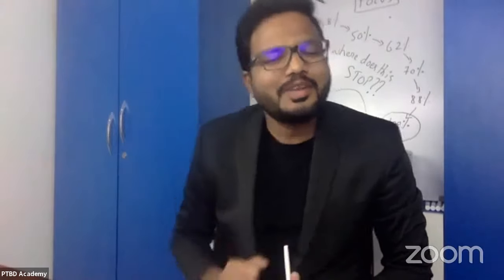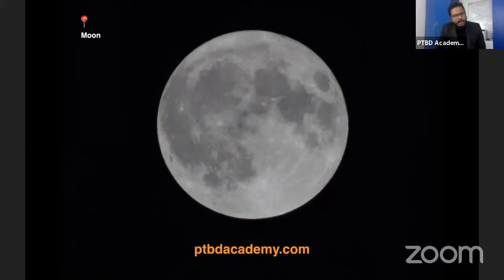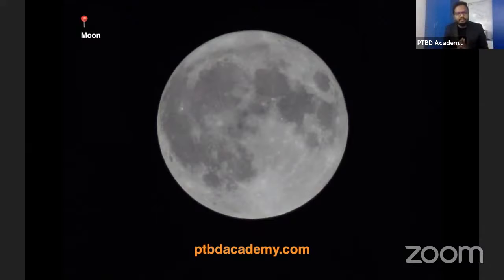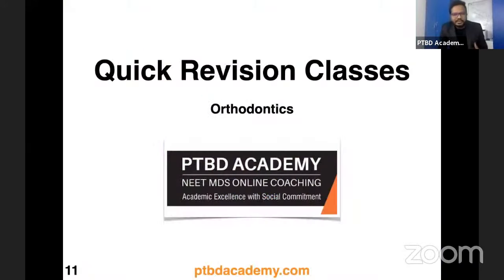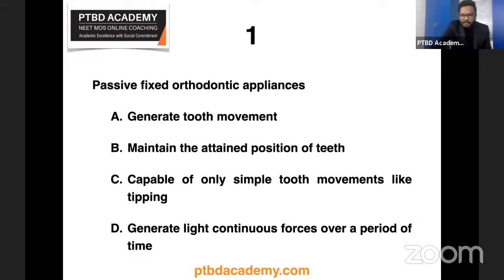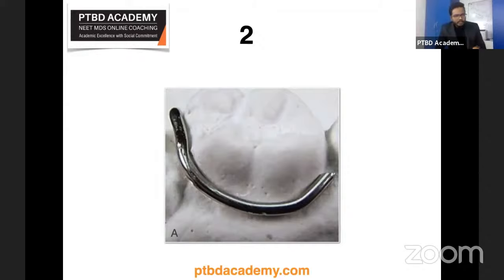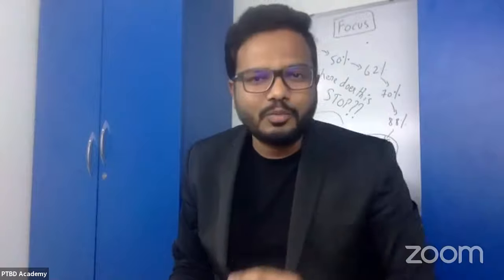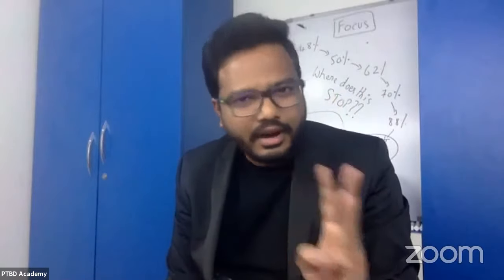Orthodontics | Quick Revision Class